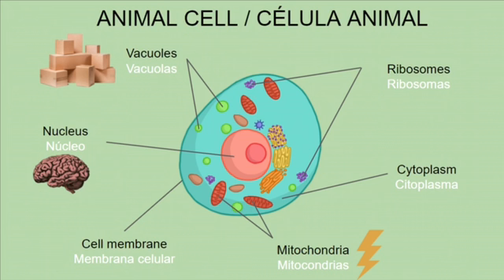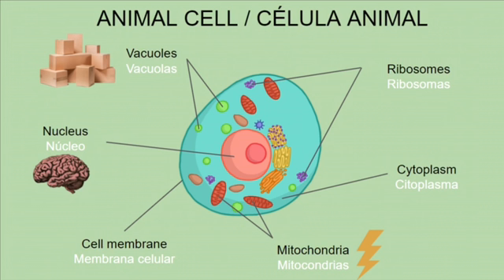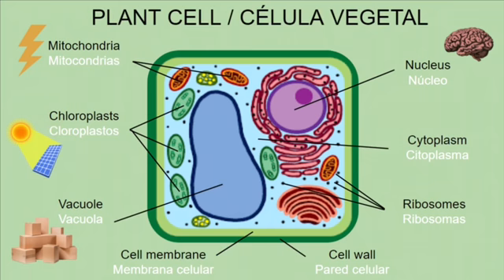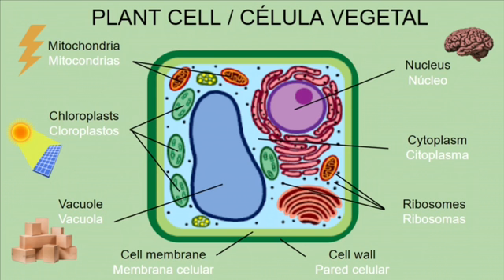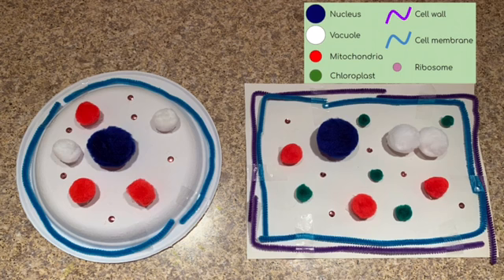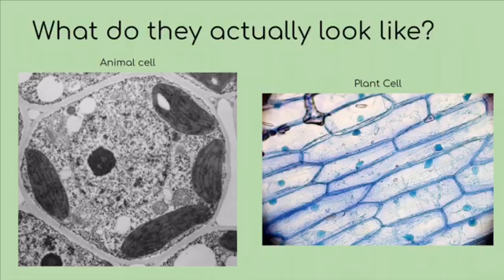USC Young Scientists Program - 5th Grade - Spring Semester- Week 4 - Plant and Animal Cells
The USC Young Scientists Program strives to deliver quality science education weekly to a handful of LAUSD elementary schools. Due to the pandemic and prominence of virtual learning, videos like this one are being made to distribute to the teachers. This week, we will be learning about plant and animal cells!

Video created by Hari Sridhara and Max Bacani

The featured scientist of this week is Barbara McClintock. McClintock was a botany researcher at Cornell university, focusing on genetics. In 1983, she was awarded the Nobel Prize in Medicine for her work on genetics and heredity, making her the first American woman to win any Nobel prize unshared. This was due to her research efforts, where she completed experiments on corn plants to better understand how characteristics (like color patterns) are passed down through generations, paving the way for how we understand heredity today.

Relevant Next Generation Science Standards:
5-PS3-1 Energy: Use models to describe that energy in animals’ food (used for body repair, growth, motion, and to maintain body warmth) was once energy from the sun.
5-LS1-1 From Molecules to Organisms: Structures and Processes
Support an argument that plants get the materials they need for growth chiefly from air and water.

The next few lessons are going to focus on different aspects of biology, with today focusing on animal and plant cells. The materials are very flexible, and can be substituted with any similar-shaped art supplies you may have nearby. Enjoy!

El Programa de Jóvenes Científicos de la USC se esfuerza por brindar educación científica de calidad semanalmente a un puñado de escuelas primarias del LAUSD. Debido a la pandemia y al protagonismo del aprendizaje virtual, se están realizando videos como este para distribuir a los docentes. ¡Esta semana, aprenderemos sobre las células vegetales y animales!

Video creado por Hari Sridhara y Max Bacani

La científica destacada de esta semana es Barbara McClintock. McClintock fue investigador de botánica en la Universidad de Cornell, con especial atención a la genética. En 1983, recibió el Premio Nobel de Medicina por su trabajo en genética y herencia, convirtiéndola en la primera mujer estadounidense en ganar un premio Nobel no compartido. Esto se debió a sus esfuerzos de investigación, donde completó experimentos en plantas de maíz para comprender mejor cómo las características (como los patrones de color) se transmiten de generación en generación, allanando el camino para cómo entendemos la herencia hoy en día.

Estándares científicos relevantes de próxima generación:
5-PS3-1 Energía: utilice modelos para describir que la energía de la comida de los animales (utilizada para la reparación corporal, el crecimiento, el movimiento y para mantener el calor corporal) alguna vez fue energía del sol.
5-LS1-1 De moléculas a organismos: estructuras y procesos
Apoye el argumento de que las plantas obtienen los materiales que necesitan para crecer principalmente del aire y el agua.

Las próximas lecciones se centrarán en diferentes aspectos de la biología, y hoy se centrarán en las células animales y vegetales. Los materiales son muy flexibles y se pueden sustituir por cualquier material de arte de forma similar que pueda tener cerca. ¡Disfrutar!